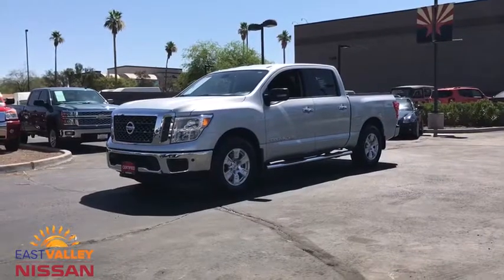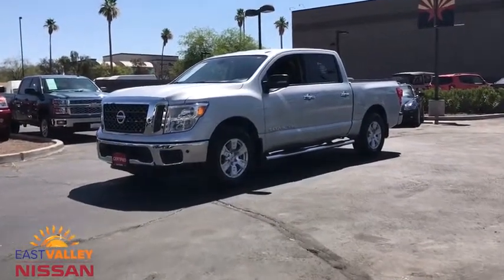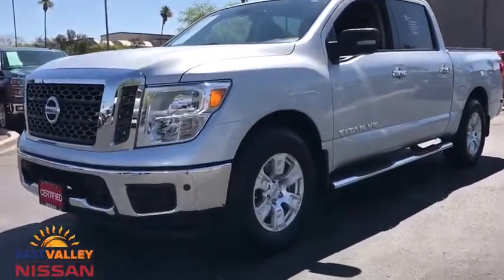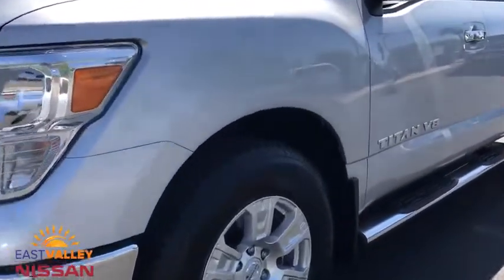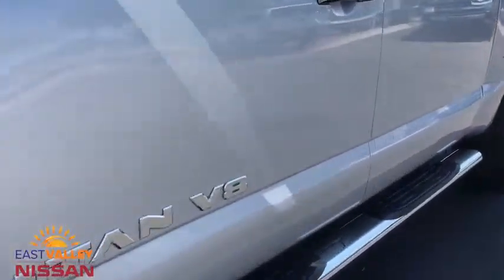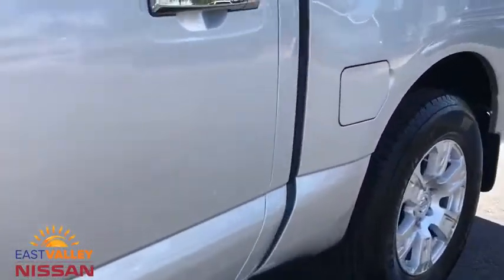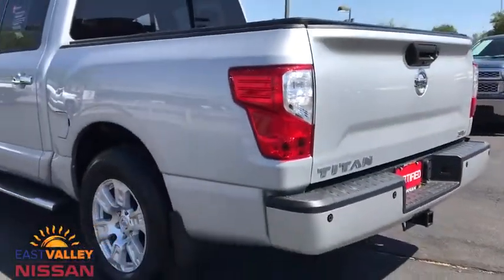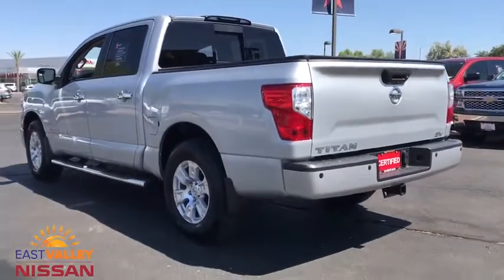2018 Nissan Titan Phoenix, Mesa, AZ KP551736A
Brilliant Silver Used 2018 Nissan Titan available in Phoenix, Arizona at East Valley Nissan. Servicing the Mesa, AZ area.

4-Pin/7-Pin Wiring Harness Connector (Rear Bumper), 5.5' Drop-In Bed Liner, Auto-Dimming Rear-View Mirror, Automatic On/Off Headlights, Blind Spot Warning w/Rear Cross Traffic Alert, Chrome Interior Door Locks, Convex Spotter Mirror, Dual Zone Automatic HVAC, Front & Rear Parking Sensors, Heated Front Captain's Chairs, Intelligent Key System, Leather-Wrapped Steering Wheel, Navigation System, Painted Rear Bumper, Power Sliding Rear Window w/Defogger, Radio: Nissan Navigation System w/Voice Guidance, Rain Sensing Wipers, Rear Air Conditioning Vents, Receiver Hitch, Running Boards, Siri Eyes Free, SV Convenience Package, Universal Garage Door Opener, Wheels: 18 x 8 Silver Painted Alloy. Certified. Nissan Certified Pre-Owned Details:* Limited Warranty: 84 Month/100,000 Mile (whichever comes first) from original in-service date* Transferable Warranty (between private parties)* Includes Car Rental and Trip Interruption Reimbursement* Warranty Deductible: $50* Vehicle History* 167 Point Inspection* Roadside Assistance2018 Nissan Titan SV SVRWD 7-Speed Automatic* Internet pricing is good for retail transactions only and is only available for prime lender financing (620 + FICO score) through Used Cars. Financing not obtained through nissan, non-prime and cash transactions will result in an increase in price of $1000.00. All prices plus tax, title, license and doc fee. Any and all transactions must in Maricopa County in Arizona. Second key, floor mats and owners manual may not be available on all pre-owned vehicles.While every reasonable effort is made to ensure the accuracy of this data, we are not responsible for any errors or omissions contained on these pages. * Here detailed price does not include any taxes, fees or other charges. Pricing and availability may vary based on a variety of factors, including options, dealer, specials, fees, and financing qualifications. Consult your dealer for actual price and complete details. Vehicles shown may have optional equipment at additional cost. * Images, prices, and options shown, including vehicle color, trim, options, pricing and other specifications are subject to availability, current pricing and credit worthiness. * In transit means that vehicles have been built, but have not yet arrived at your dealer. Images shown may not necessarily represent identical vehicles in transit to your dealership. See your dealer for actual price, payments and complete details.